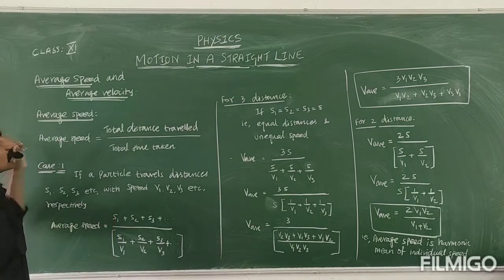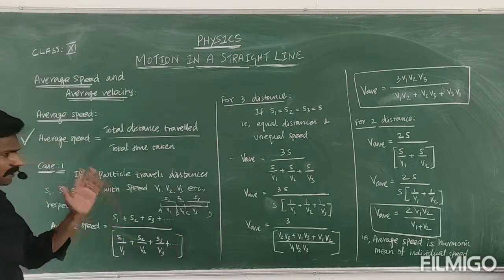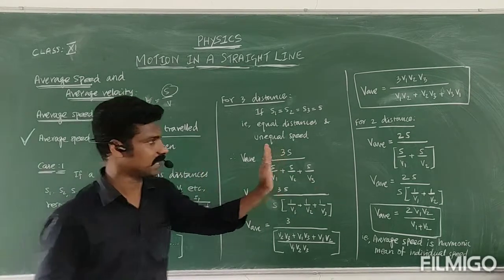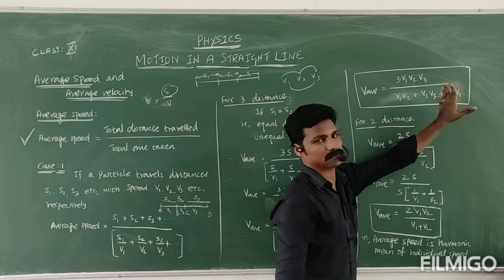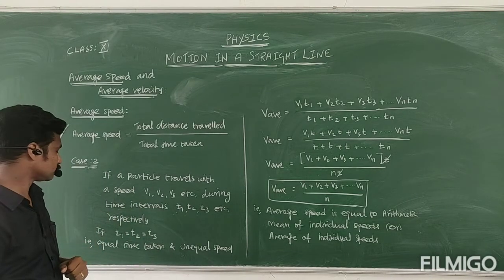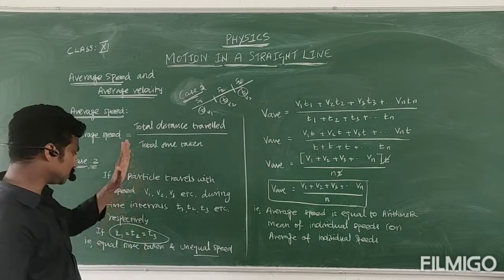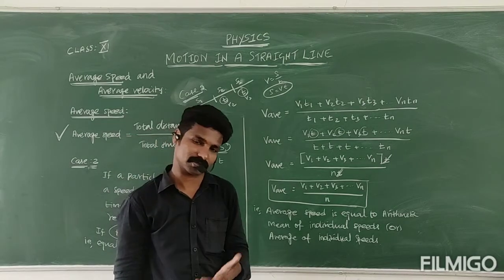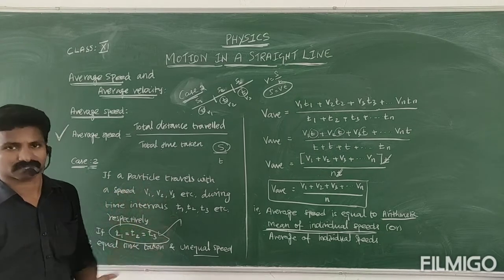AVERAGE SPEED & AVERAGE VELOCITY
Learn about average speed in different situations